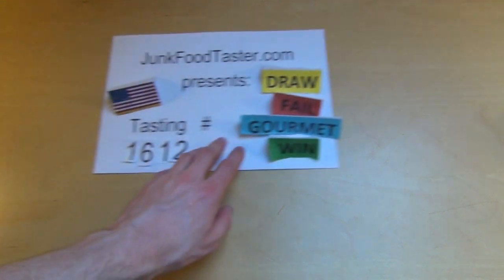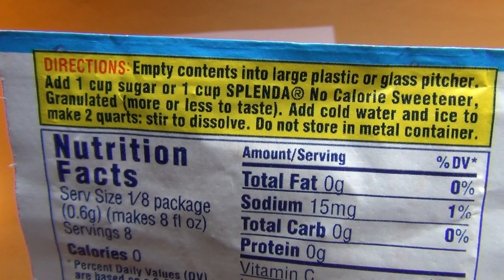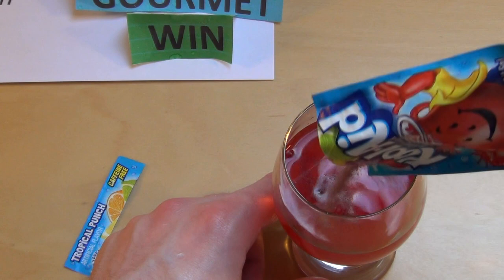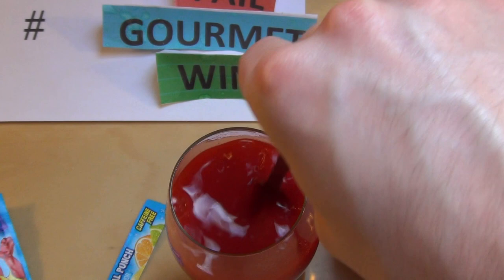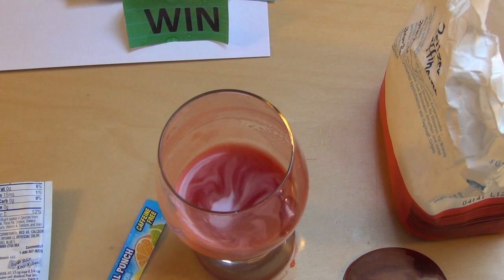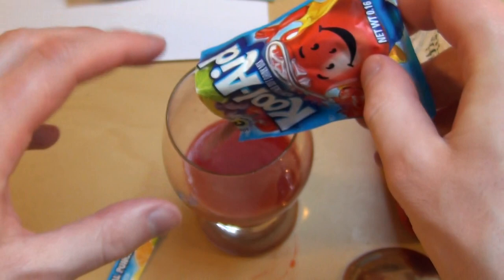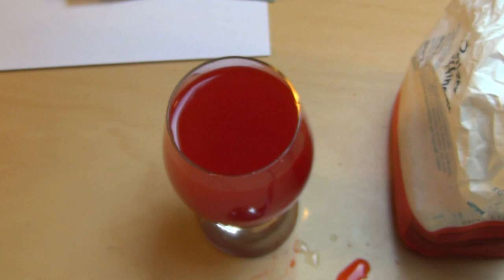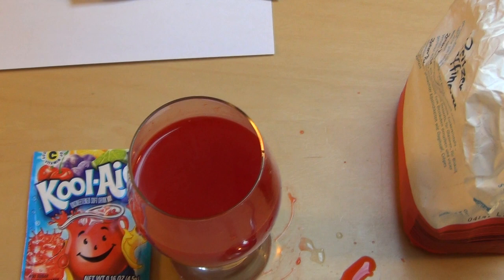Kool Aid tropical Punch Kraft Foods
This sherbet powder makes a very intense drink.